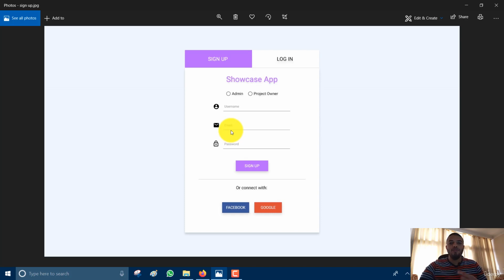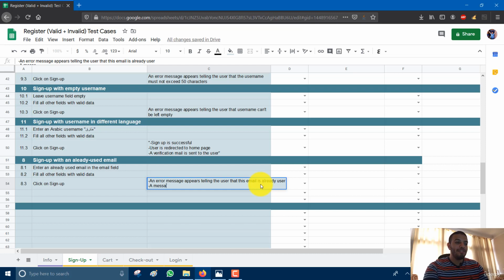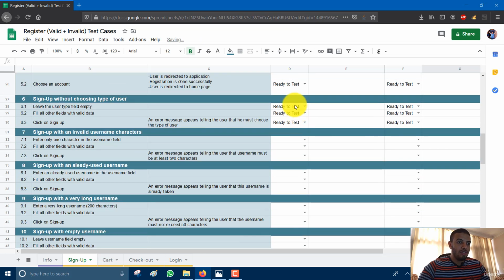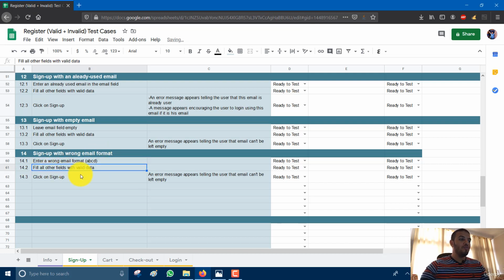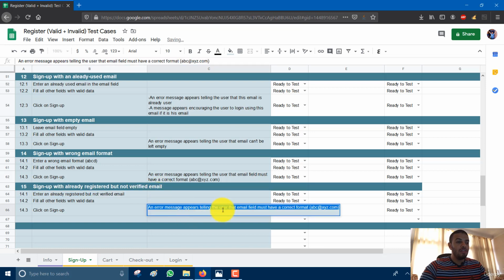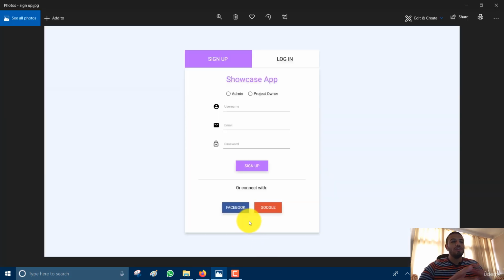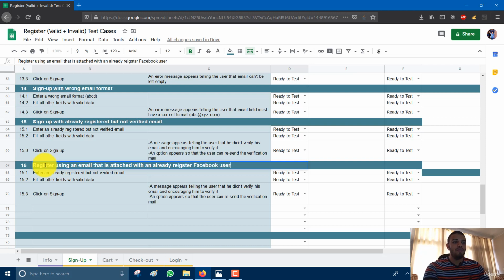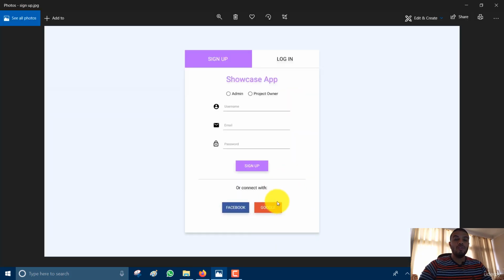009 Email Test Cases